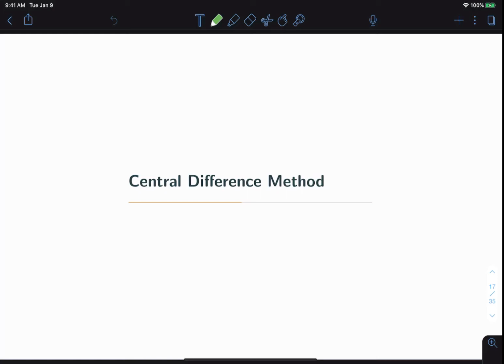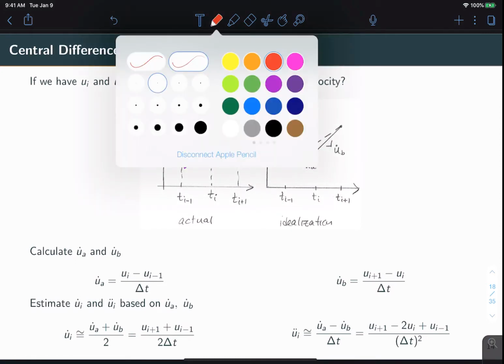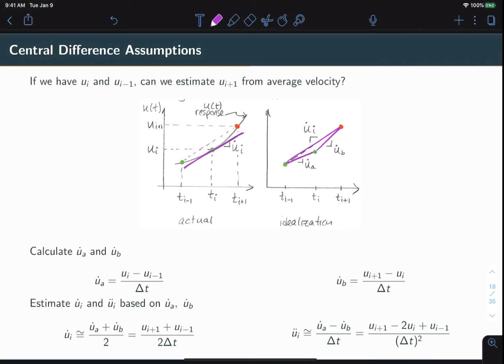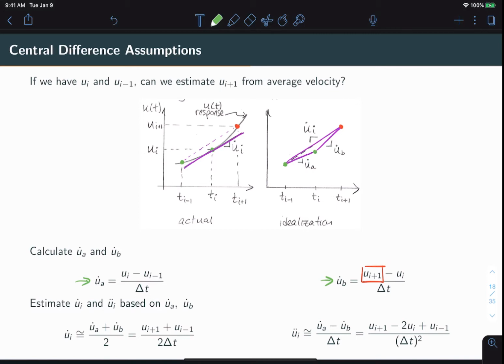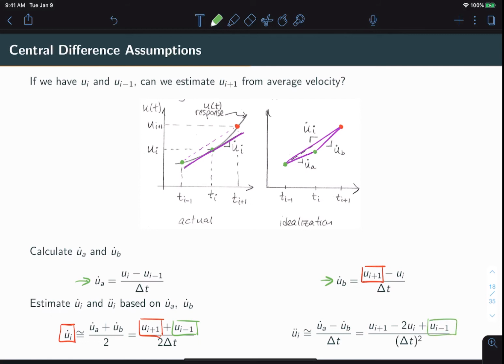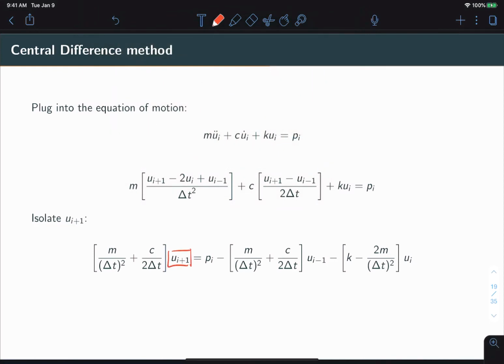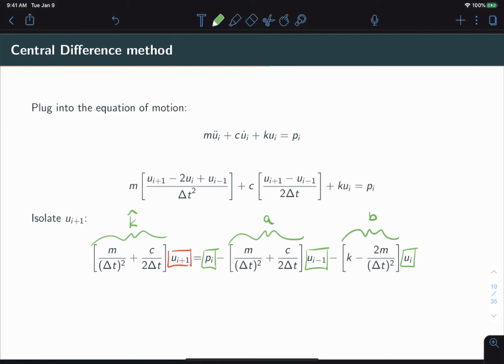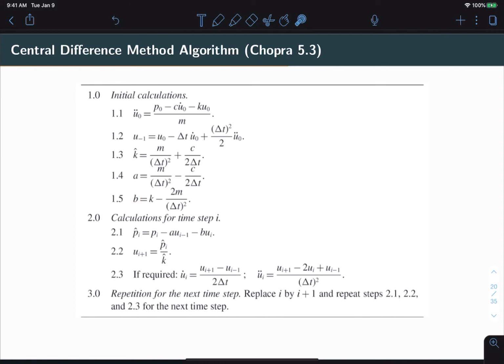Unit 5.3-Numerical Methods: Central Difference Method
Video 3 in a 6-part series introducing numerical methods for solving dynamic responses. Here, we discuss the central difference method.

References:
Chopra, A. K. (1995). Dynamics of structures theory and applications to earthquake engineerings.
Inman, D. J., & Singh, R. C. (1994). Engineering vibration (4th Edition). Englewood Cliffs, NJ: Prentice Hall.